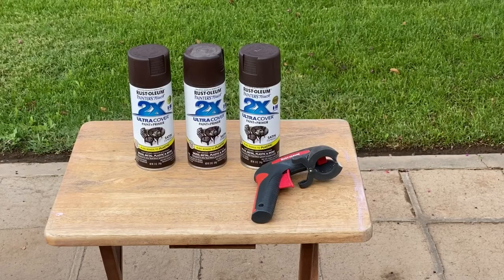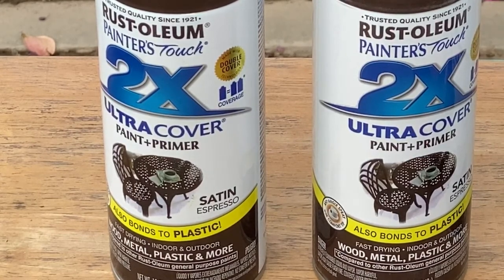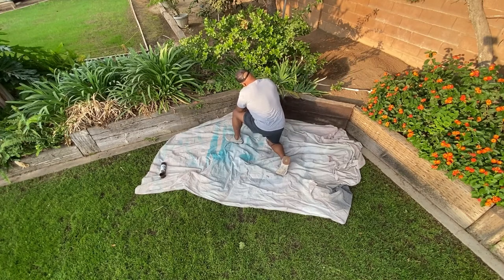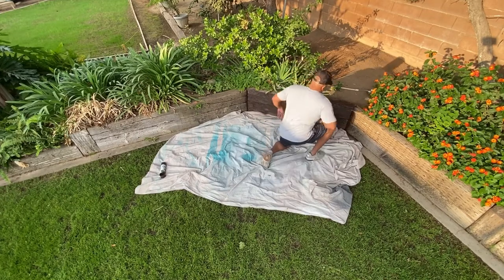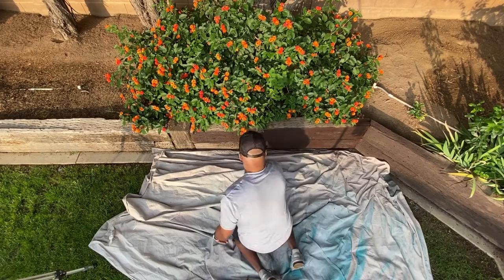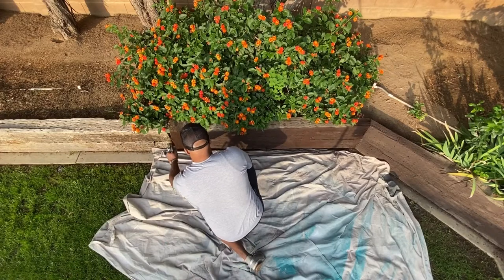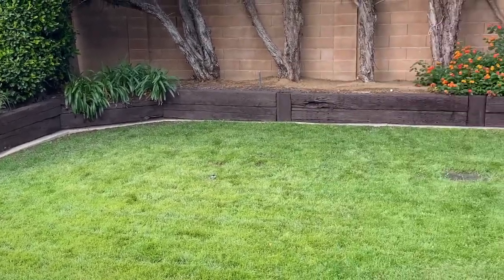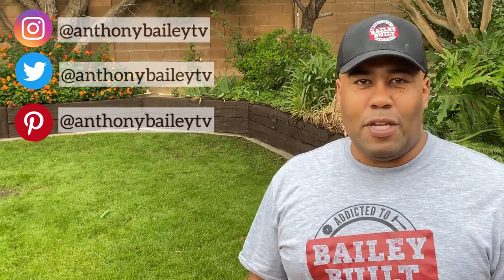Bailey Built: How to paint a raised Garden Bed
This week I took on painting our raised garden beds. It’s a small project that had a big impact on the appearance of our back yard. A simple DIY project that you can do in just one day!

Musician: LiQWYD